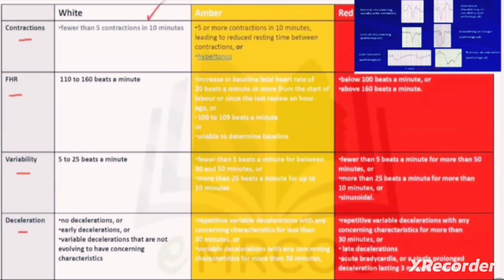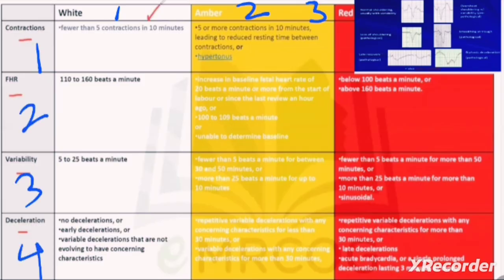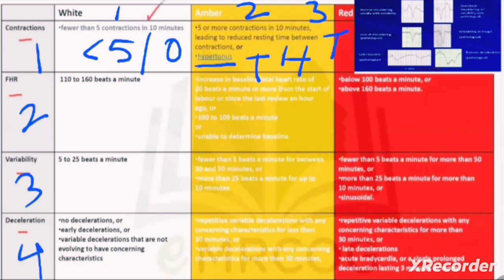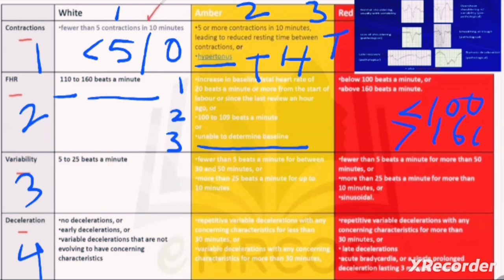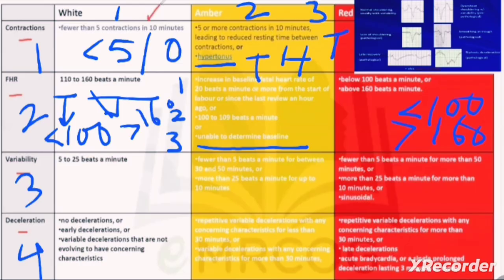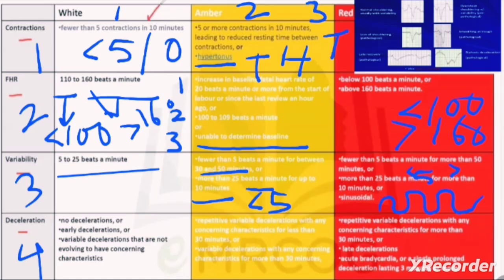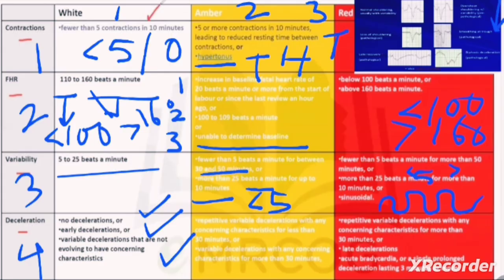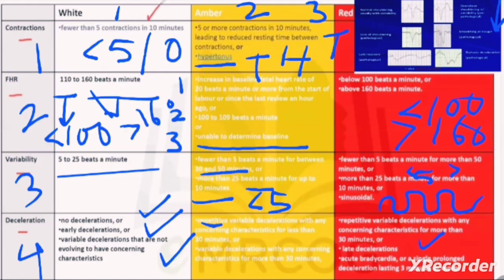March 19, 2026